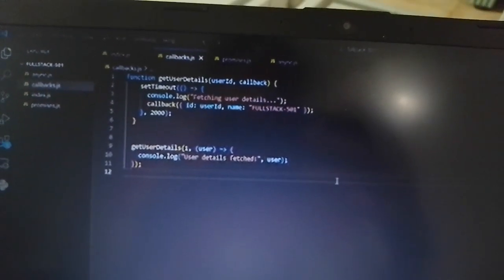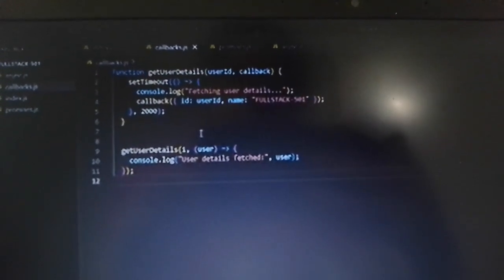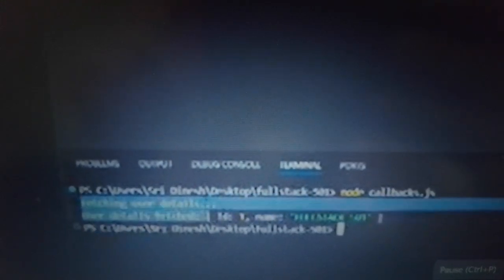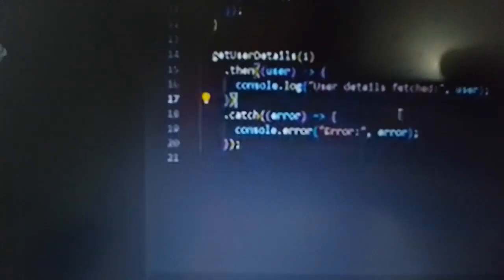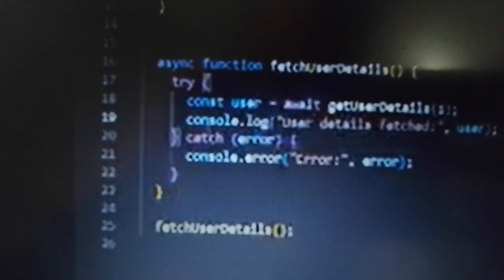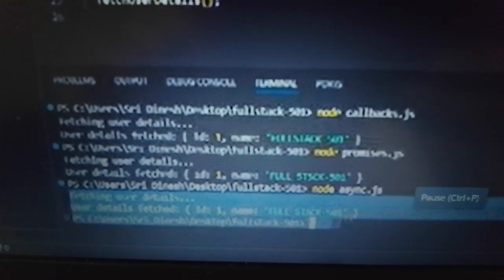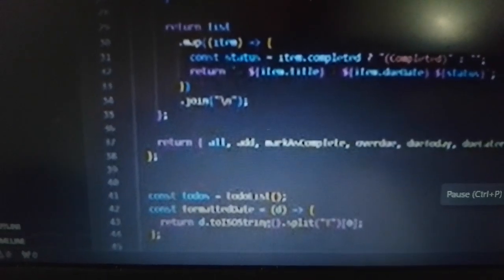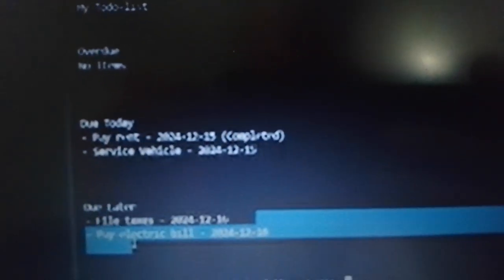callbacks,promises,todoList using closures